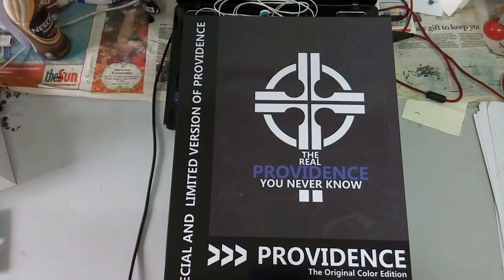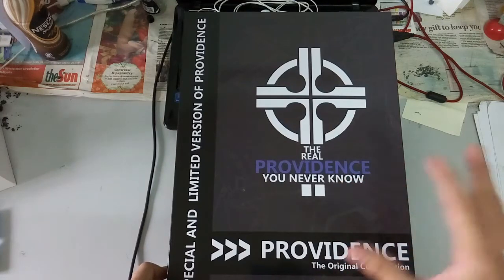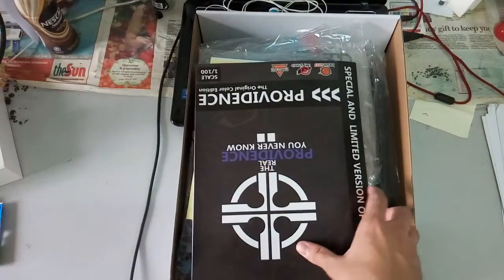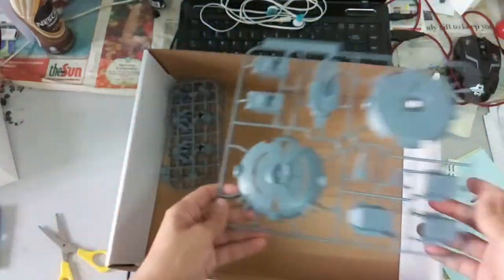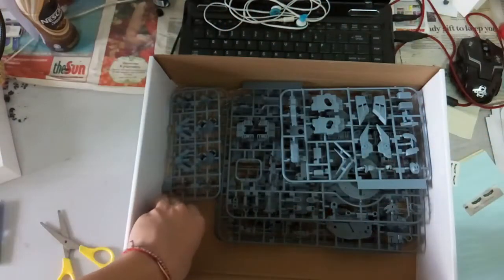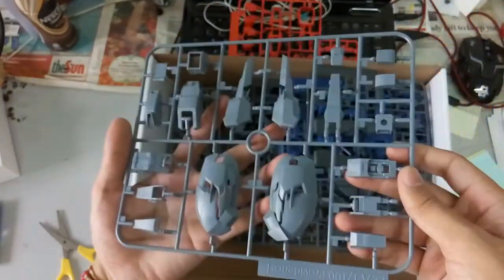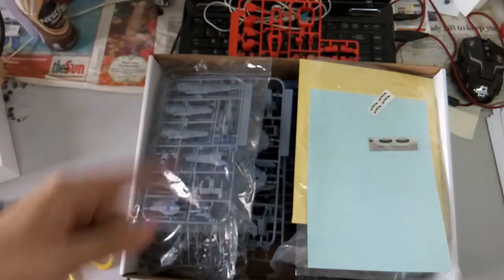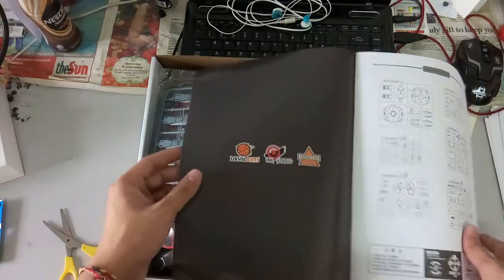Devilarts Providence " Final Ver " Unboxing !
4:10 Runners
12:05 Manual
15:50 Talking

Gundam seller !

I hope all of you enjoy my video! If you have any questions feel free to drop down below on the comment section and I'll reply ASAP and don't forget to drop a like while you're at it :D